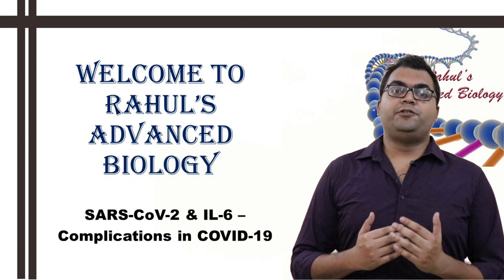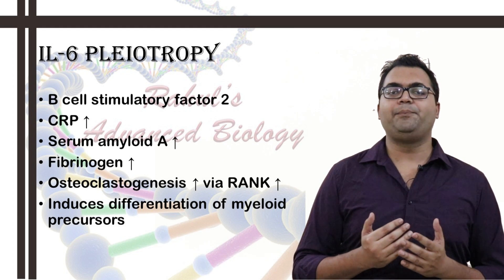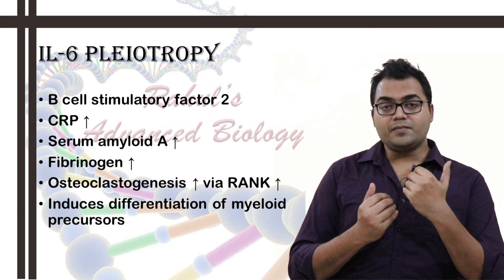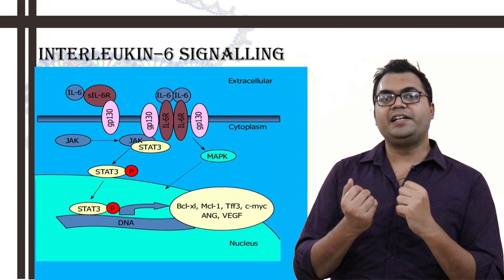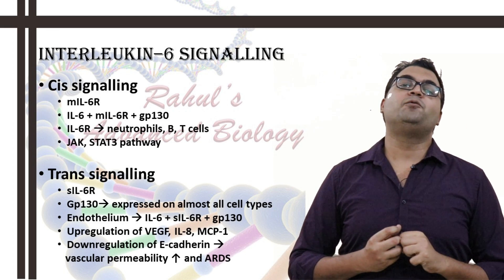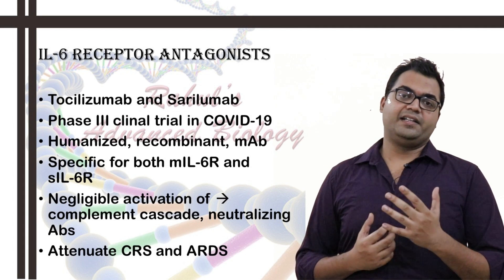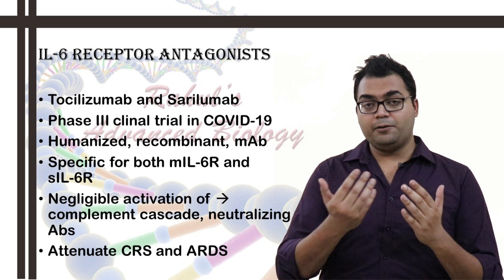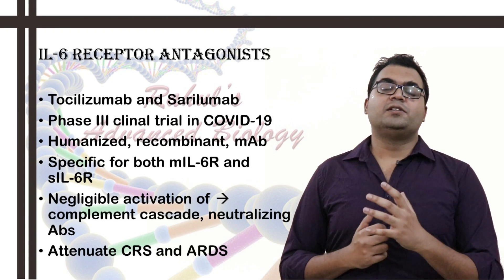SARS-CoV-2 and Interleukin 6 - Complications in COVID-19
This is the 14th video in the series of SARS-CoV-2 pandemic.
In 1986 one of these factors was cloned and studied, and it is now referred to as IL-6. This molecule possesses a wide range of activities, and as a result laboratories used various different names to refer to it, depending on their research interests. It has been termed B cell stimulatory factor-2 and was considered a novel IFN (IFN-β2), but studies with recombinant IL-6 and anti-IL-6 antibody demonstrated that IL-6 had no IFN activity. The molecule exhibited a strong stimulatory effect on growth of murine plasmacytoma and human myeloma, and was studied under the names hybridoma plasmacytoma growth factor and hepatocyte stimulating factor, which induces acute phase reactions. Moreover, because it induces differentiation of myeloid precursors, it has been referred to as macrophage granulocyte inducer type 2. In addition, IL-6 plays a key role in inflammation, being the main inducer of C-reactive protein, fibrinogen and serum amyloid A protein, as well as other factors.
IL-6 is a pleiotropic cytokine that influences antigen-specific immune responses and inflammatory reactions. It has also been shown to induce T cell growth and cytotoxic T cell differentiation by augmenting IL-2 receptor expression and IL-2 production. IL-6 also induces proliferation of thymocytes and probably plays a role in the development of thymic T cells. In haematopoiesis, IL-6 acts synergistically with IL-3 to support the formation of multilineage blast cell colonies, and it also induces macrophage differentiation and megakaryocyte differentiation. IL-6 has profound effects on bone and can induce osteoclast differentiation and activation in vitro [13]. It appears to be involved in synovial inflammation and in damage to peri-articular cartilage and bone. A correlation has also been identified between serum IL-6 levels and the severity of radiographic destruction. Furthermore, it has been demonstrated to decrease aggrecan protein and type II collagen production by chondrocytes. IL-6 induces endothelial expression of adhesion molecules and endothelial production of monocyte chemoattractant protein-1 [16], a chemokine that is responsible for monocyte recruitment. Moreover, IL-6 knockout mice exhibit impaired leucocyte accumulation at the site of inflammation and defective transition to a chronic mononuclear cell infiltrate. It is also involved in the recruitment of mesenchymal vascular cells and neoangiogenesis in vivo, and has been shown to induce proliferation of synovial fibroblasts. Finally, IL-6 appears to be involved in damage to cartilage and bone.

Link of research papers-
1. Interleukin-6: discovery of a pleiotropic cytokine

2. IL-6: from its discovery to clinical applications